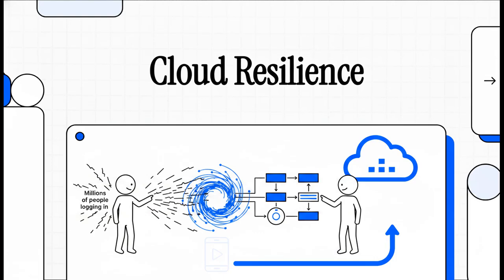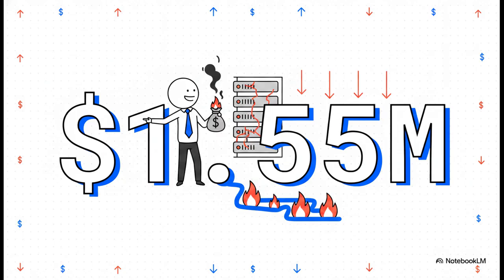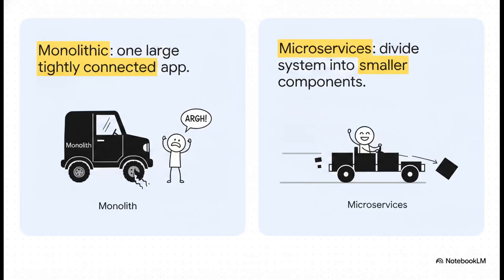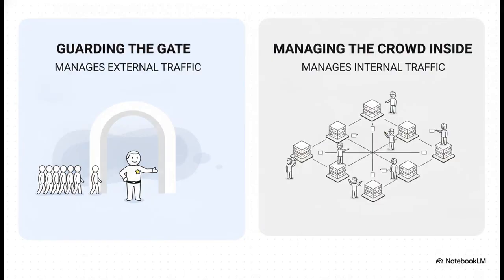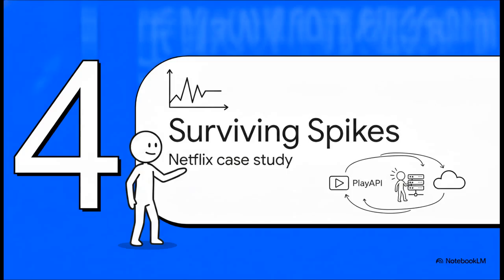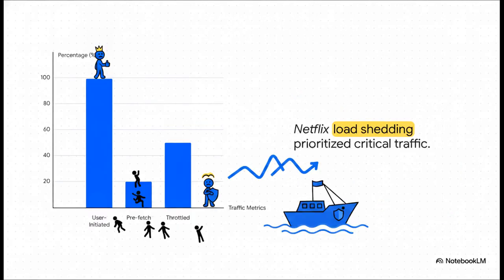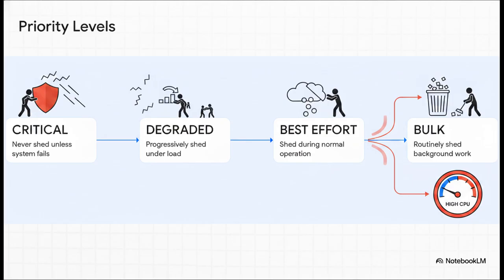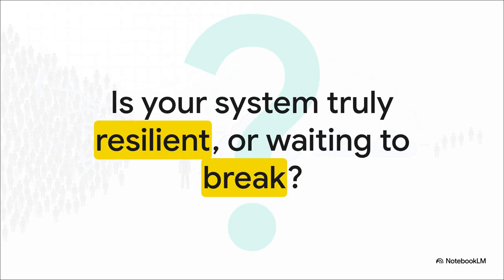Architecting Resilient and Scalable Cloud-Native Microservices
Serves as a comprehensive technical guide for designing, securing, and optimizing modern distributed systems. It brings together academic research, industry case studies, and practical implementation guides to address the challenges of high-availability environments.